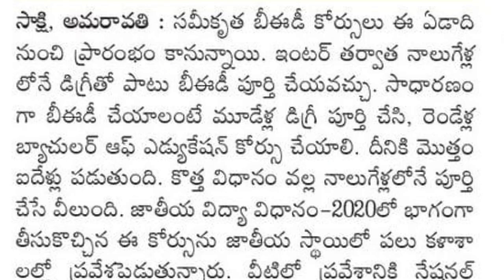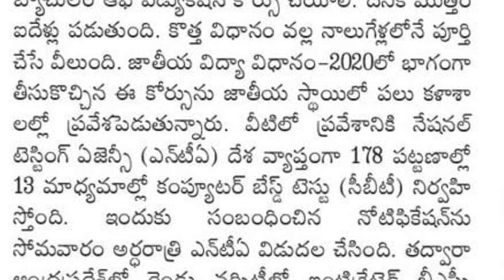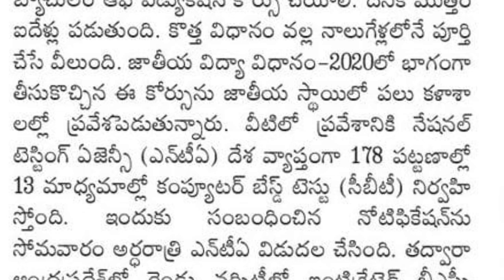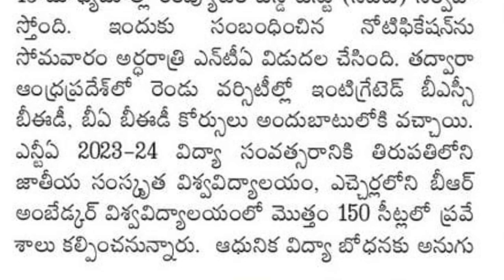Ap INTER Students || Inter students Gud News || Degree and B.ed at a time